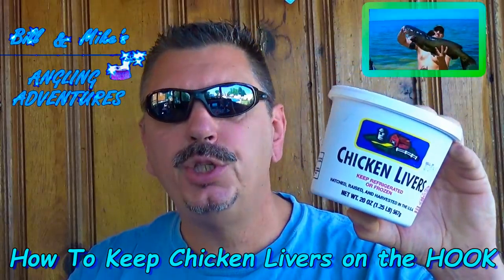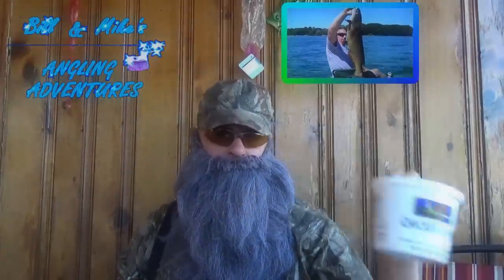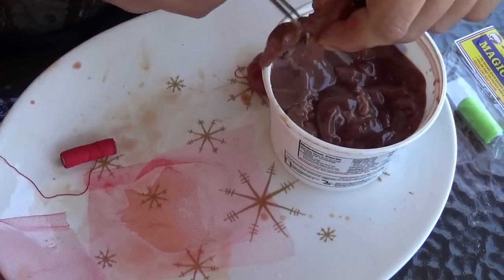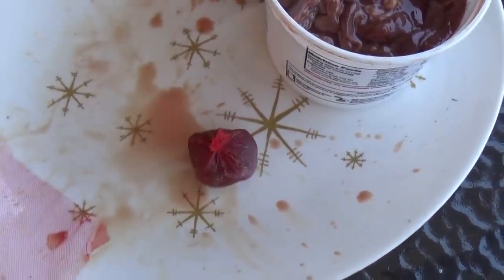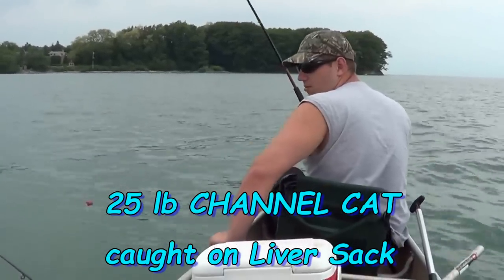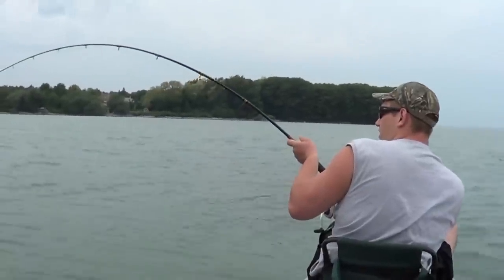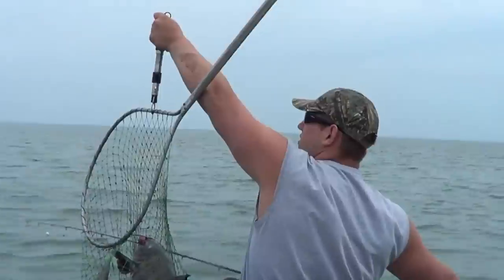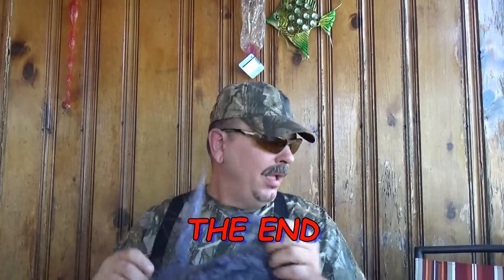Best Way to keep chicken livers on the hook = Catch more CATFISH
CATFISH BAIT BEST WAY TO KEEP CHICKEN LIVERS ON THE HOOK .

COUSIN JED A MISSISSIPPI RIVER GUIDE DEMONSTRATES HOW TO TIE CHICKEN LIVER SACKS .

CATCH MORE CATFISH  ...

BILL AND MIKES ANGLING ADVENTURES

ROADSNAKE 90  PRODUCTIONS

THANKS FOR STOPPIN BY FOLKS

catch more catfish .

also see slip bobber catfish rig .

catfish secrets revealed .

THE ORIGINAL CATFISH DUDE COUSIN JED